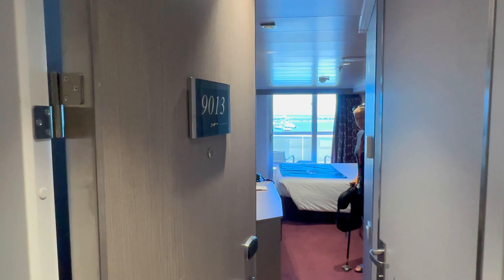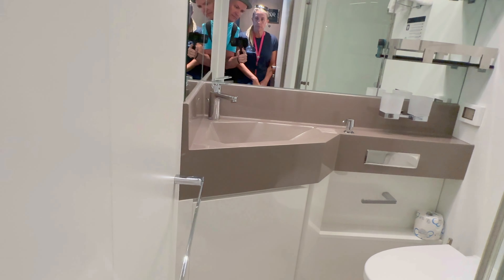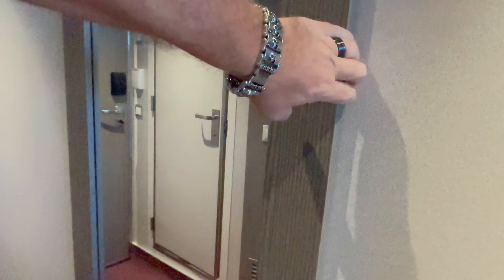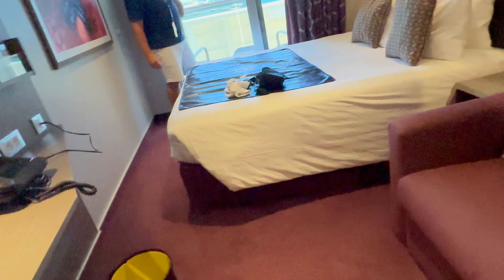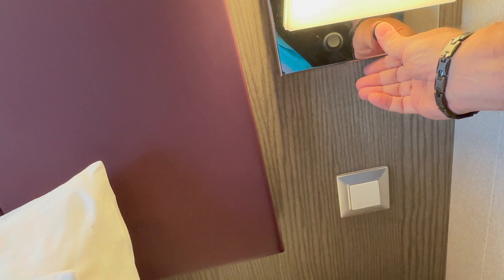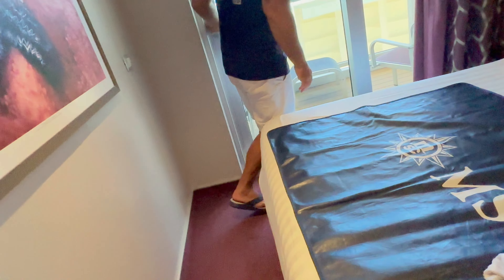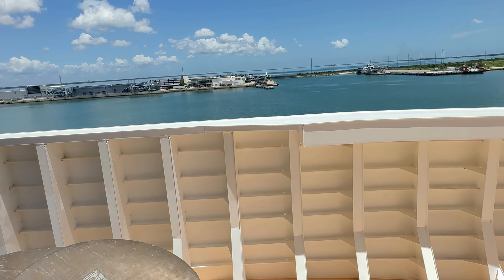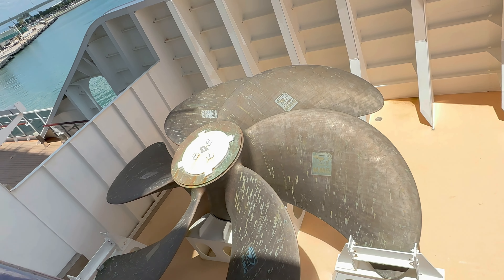MSC Seaside 9013 cabin room tour: A quick tour of the MSC Seaside balcony Cabin!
Hey there, fellow adventurers! Get ready to set sail on an incredible journey as we take you on a tour of the oh-so-amazing MSC Seaside balcony Room!

Join us on this room tour where we'll show you the perfect blend of relaxation and jaw-dropping views. We'll walk you through the cozy nooks, the modern vibes, and all the fantastic amenities that make this cabin an absolute gem.

Picture yourself waking up to the gentle sounds of waves right outside your balcony, with the sun painting golden streaks on the vast ocean. From the moment you step into this dreamy haven, you'll feel the ultimate vacation vibes.

We'll show you all the awesome stuff you'll find inside, from comfy beds that hug you like a cloud, to plenty of space for your belongings, and that private balcony that practically begs you to sip your morning coffee while taking in the breathtaking views.

Whether you're a solo explorer, a couple seeking romance on the high seas, or a family looking for some quality time, this room has got you covered! It's all about creating those unforgettable memories and enjoying the cruise of a lifetime.

So, don't miss out on this virtual adventure and start planning your own getaway onboard the MSC Seaside! Pack your bags, folks – we're ready to set sail!